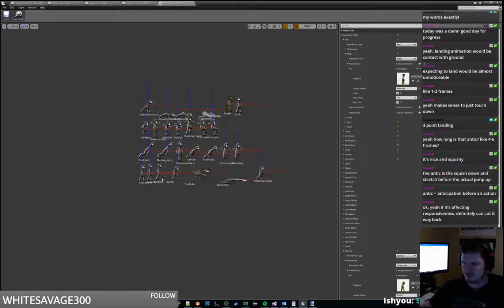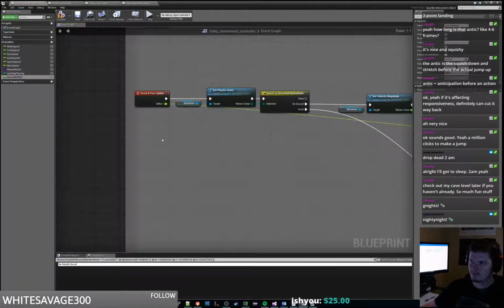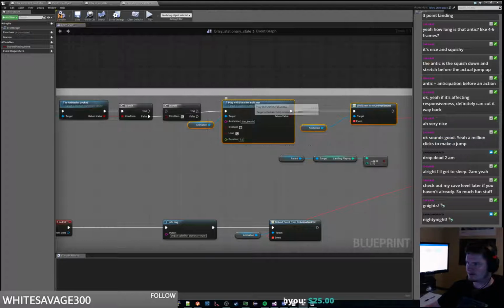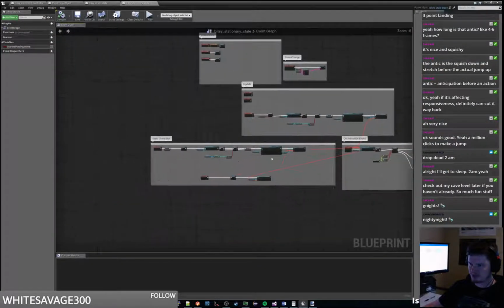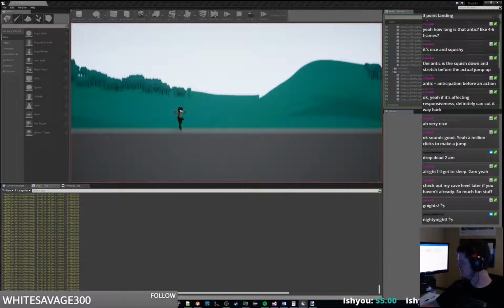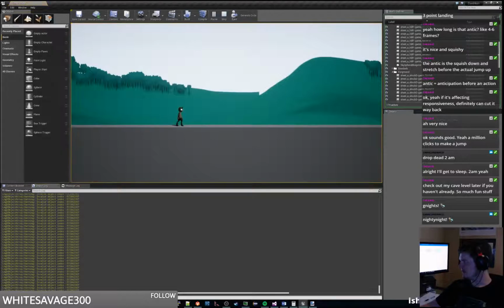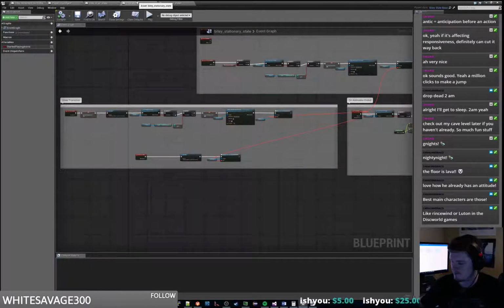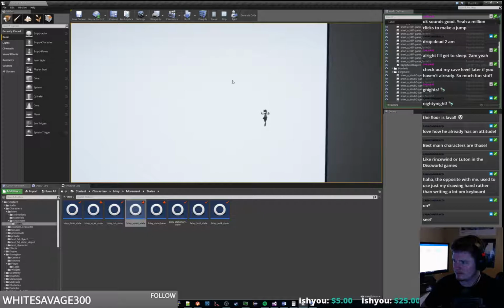ambientenergy101 devs Dashkin 302